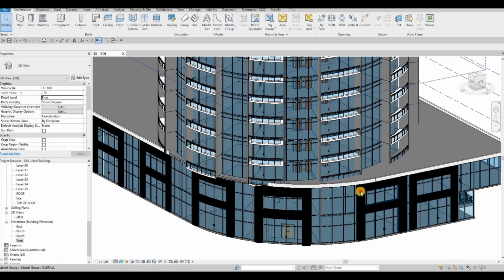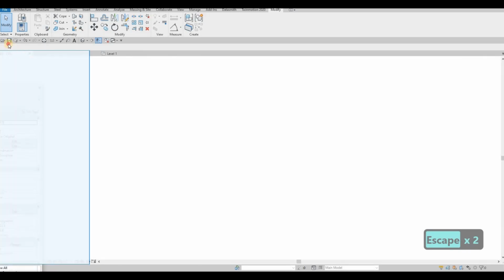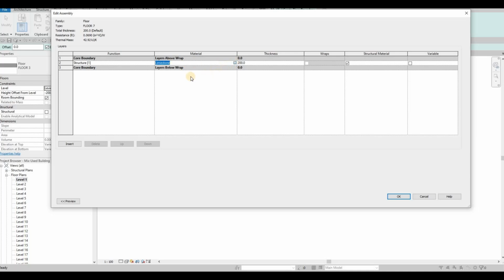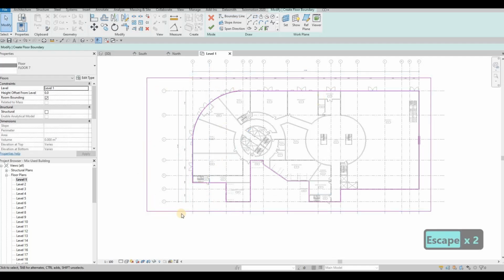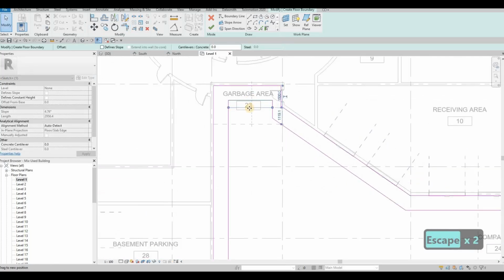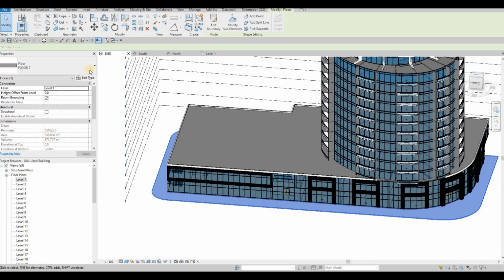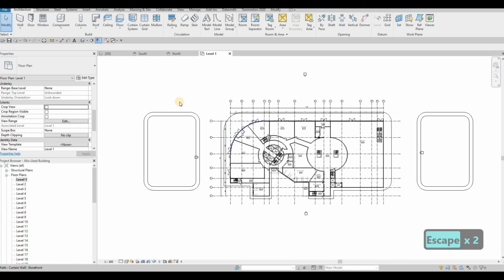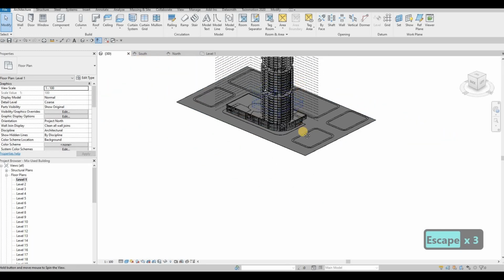KEETA Building | Part 16 | Complete Step By Step Project | Revit and Twinmotion Tutorial